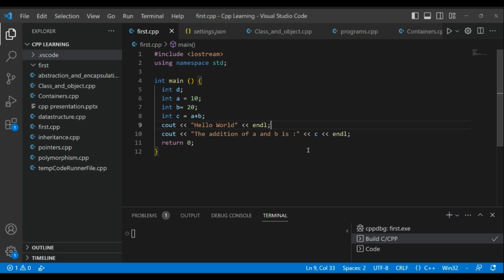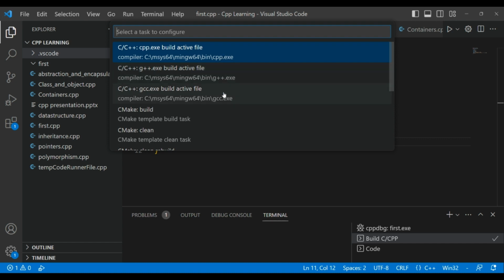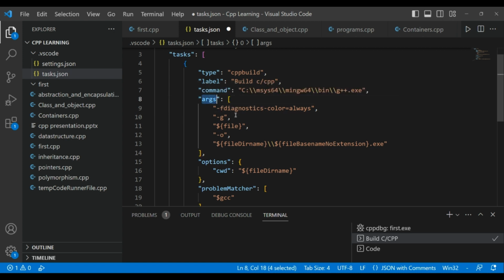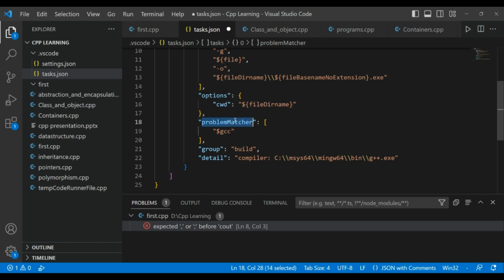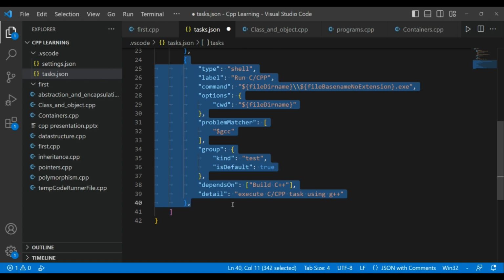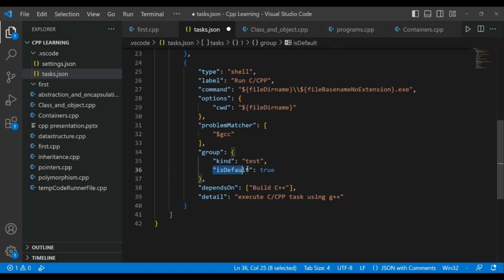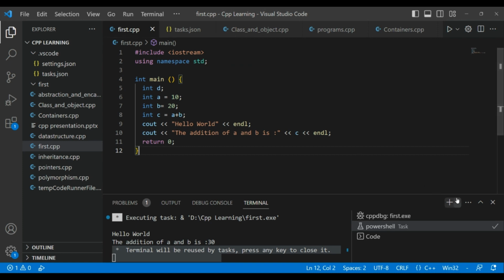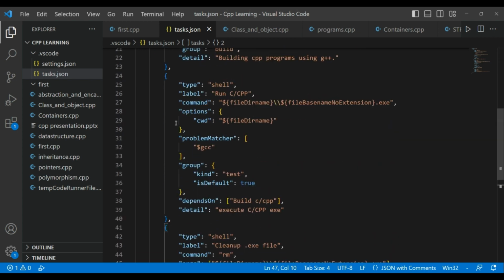How to configure tasks for executing C/CPP in VS code.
This video explains configuration of tasks.json for executing C/CPP programs in VS code.
- Build C/CPP file
- Run C/CPP file
- Cleanup C/CPP file